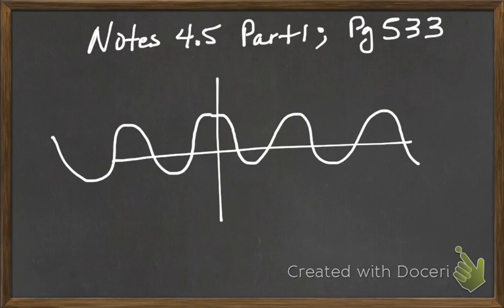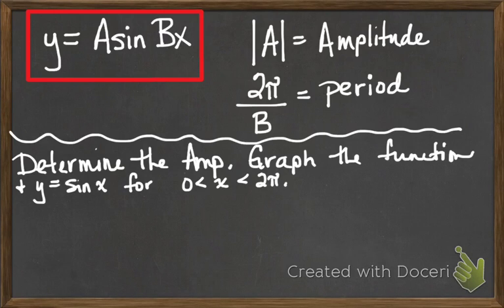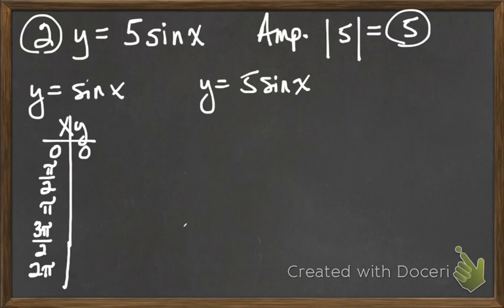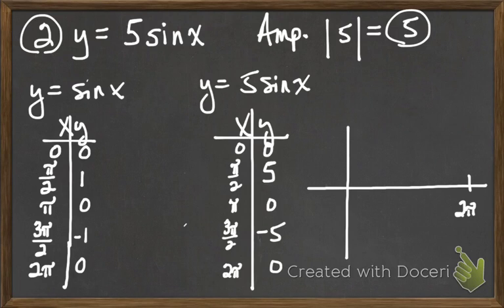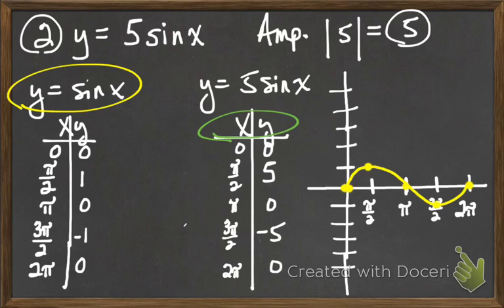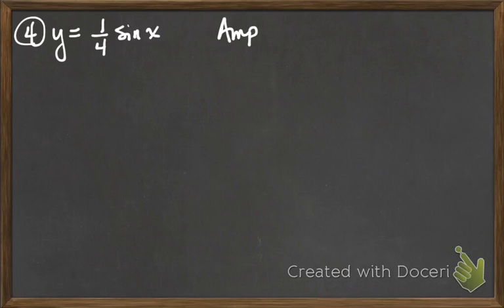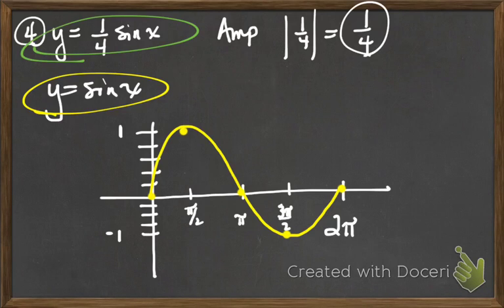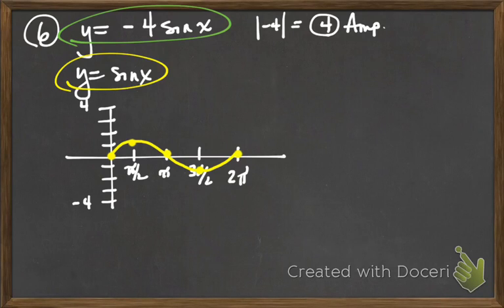Honors Precal notes 4 5 part 1a